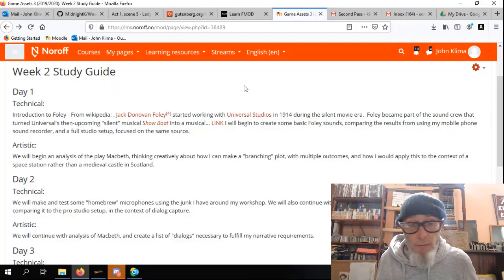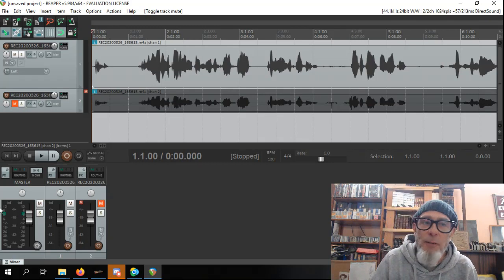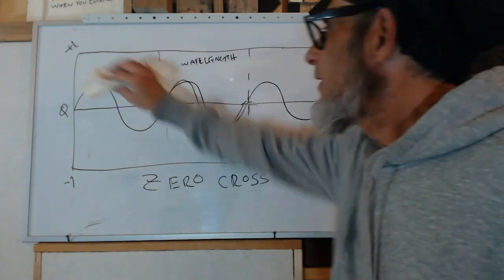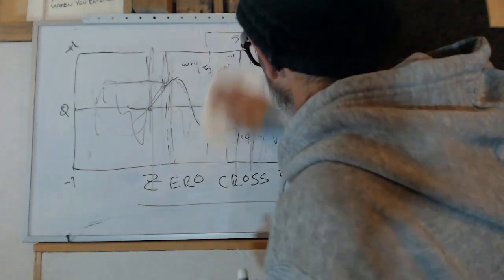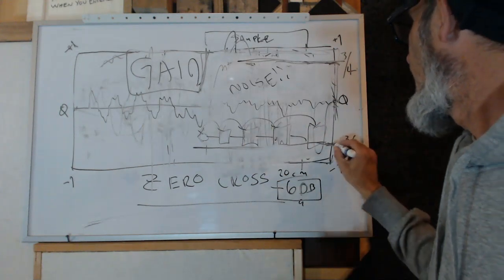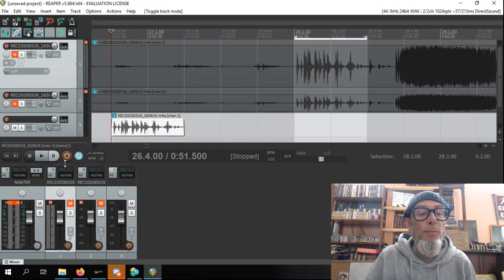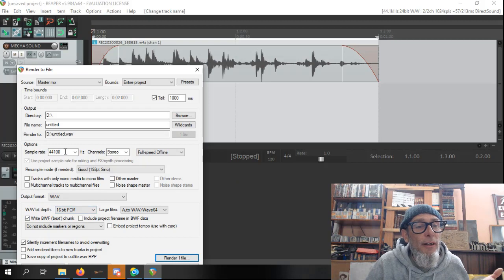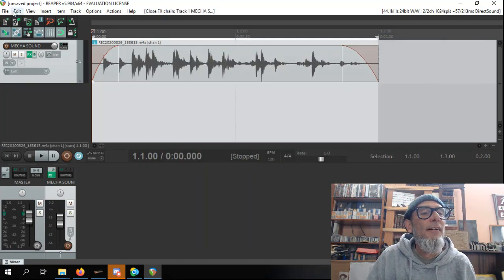Edit the Mobile Phone Foley in Reaper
Now I drag the audio into Reaper and mess with it. Then I use FMOD to get it into Unity, for use in a video game.